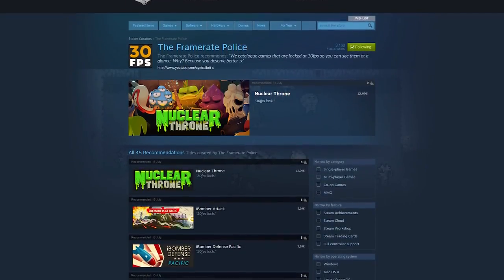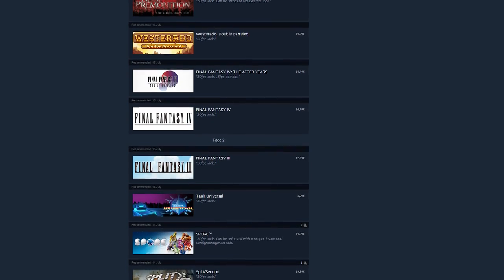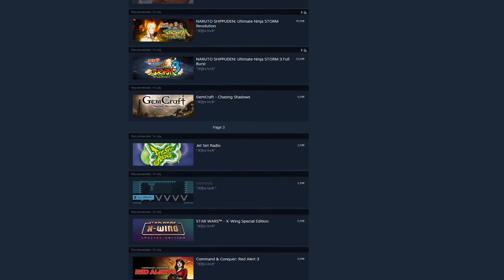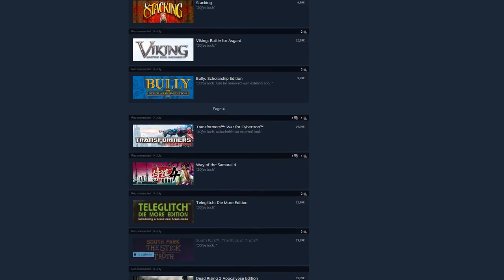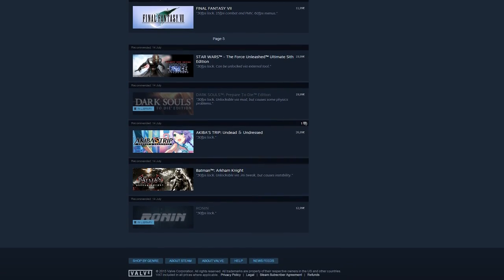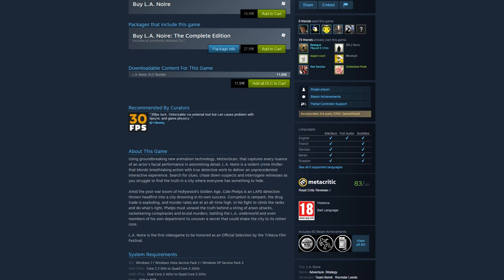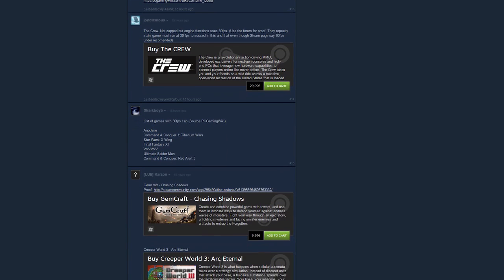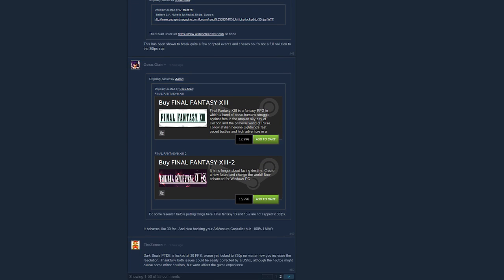The Framerate Police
TotalBiscuit introduces his second Steam curator page, committed to documenting all the games locked to 30fps on Steam. It will also provide a useful acid test as to who gets offended over a light-hearted curator group name.